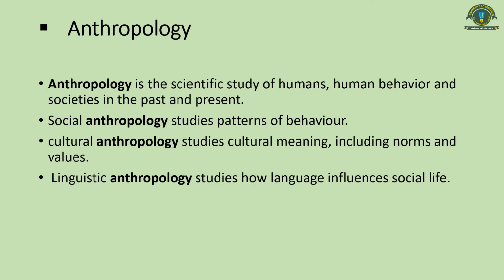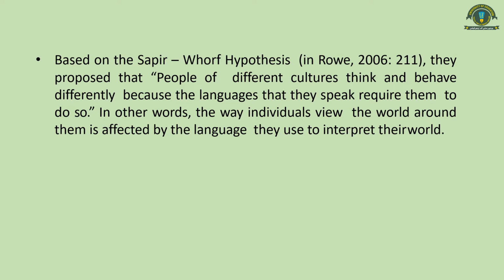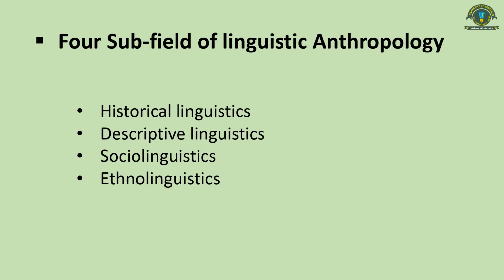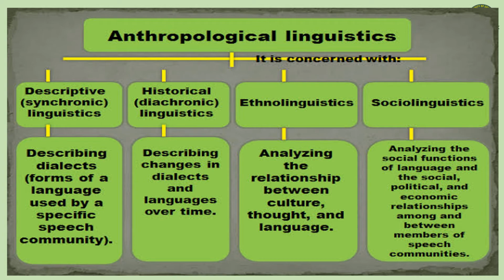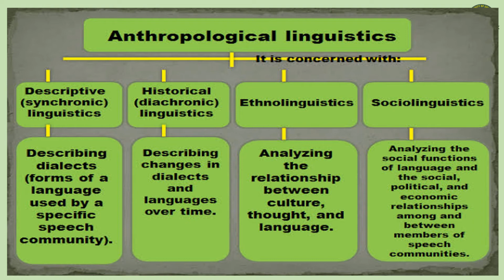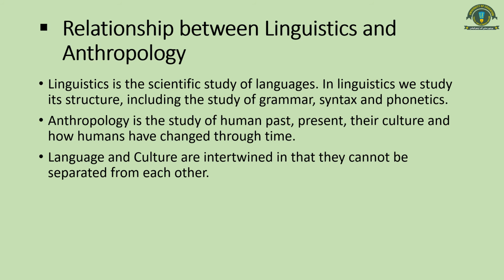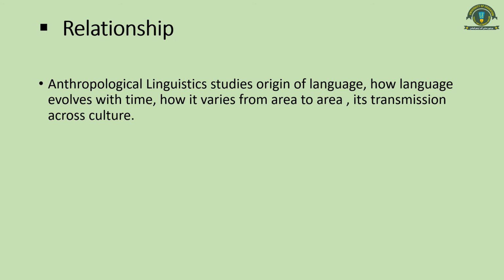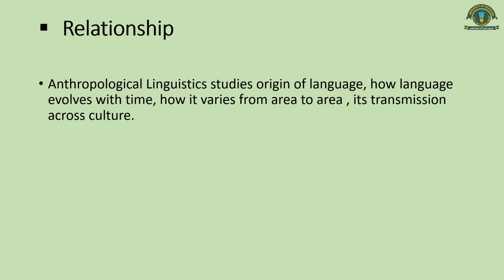Sociolinguistics Lecture 28 Anthropological Linguistics